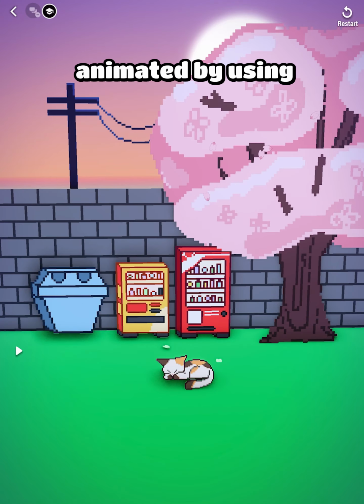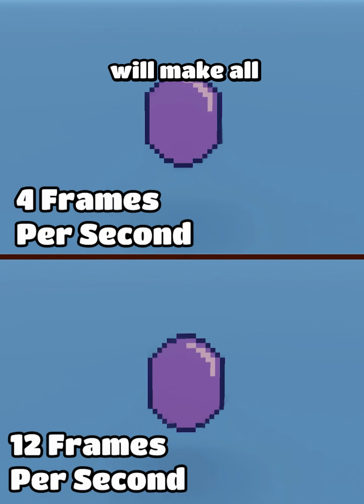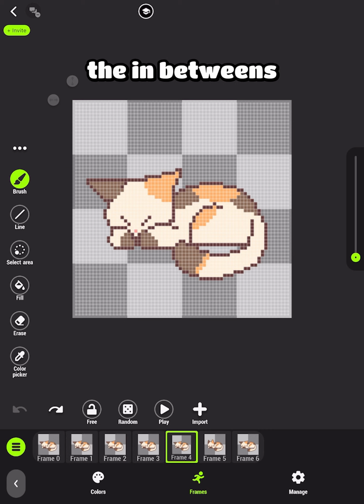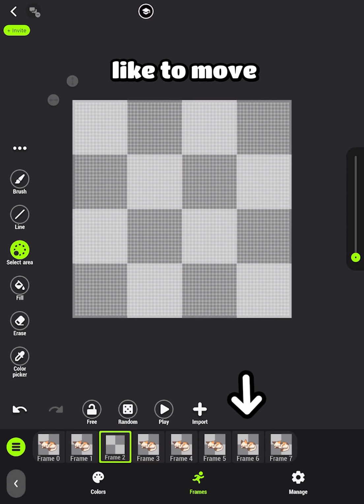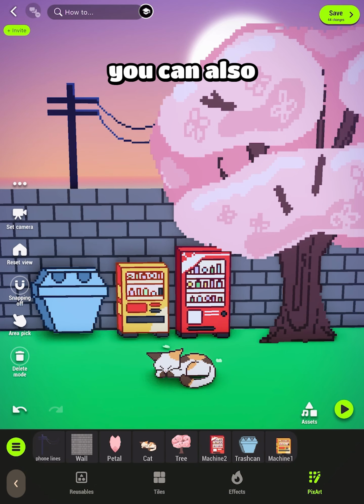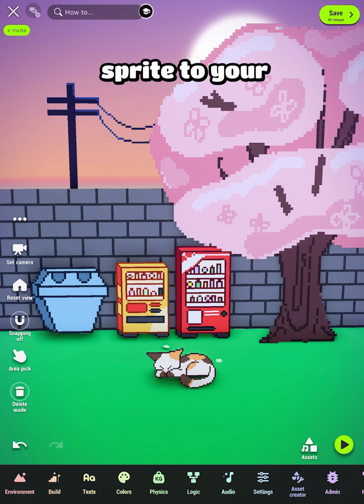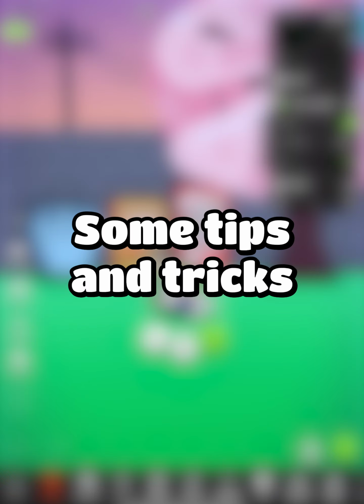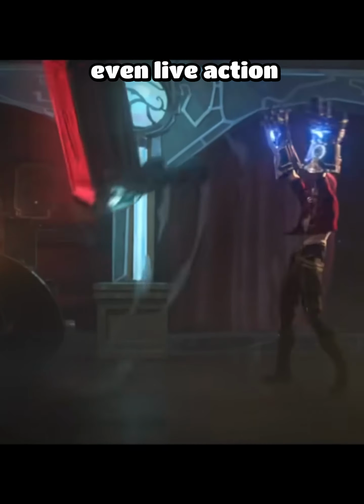How to Animate Pixel Sprites - Pixel Art Animation in Game Development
Animating pixel sprites in Pixart requires understanding frame manipulation, key frames, and techniques like onion skinning to create smooth and intricate animations through practice and experimentation.

Animating Pixel Sprites

TLDR: Animating pixel sprites in Pixart requires understanding frame manipulation, key frames, and techniques like onion skinning to create smooth and intricate animations through practice and experimentation.

00:00 🎨 Animating pixel sprites involves using frames to create movement, and with practice and experimentation, improvement will follow.

00:26 🎨 Create intricate animations in Pixart by adjusting frame speed and utilizing unlimited frames for continuous motion.

00:50 🎨 Each sprite frame displays for 0.2 seconds at 60 frames per second with a default of 12 animation frames.

01:09 🎨 Key frames define animation's main points, while inbetween frames create smooth transitions, which can be made from scratch or duplicated using the frames menu.

01:31 🖼 Use a trick to move frames by creating an empty frame, selecting the area to move, duplicating it, and placing it in the desired location.

02:06 🎨 Duplicate frames to extend their duration in animation, and use onion skinning to preview adjacent frames in the Hype Hype Pixart editor.

02:41 🎨 Adding animated Sprites in Pixart involves selecting a Sprite, previewing its animation, adding a Pixar controller node for playback, and experimenting with techniques while seeking feedback and using references from classic games.